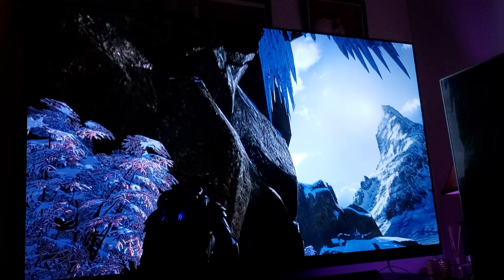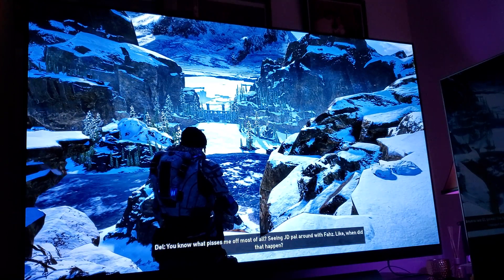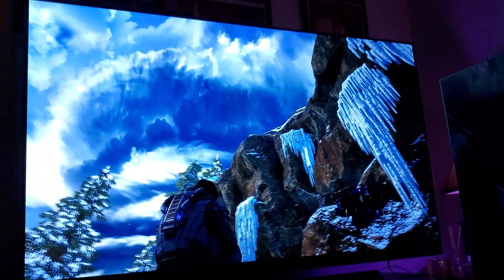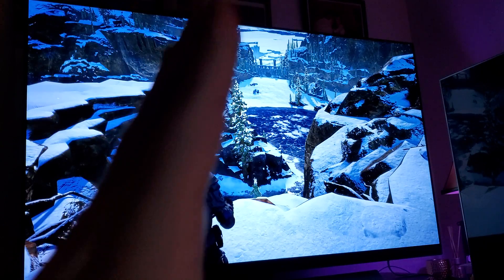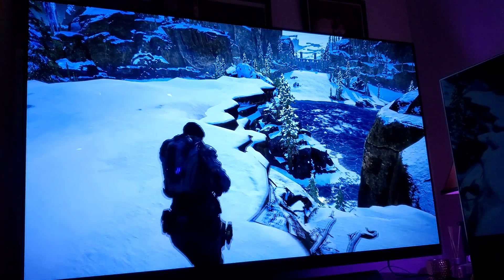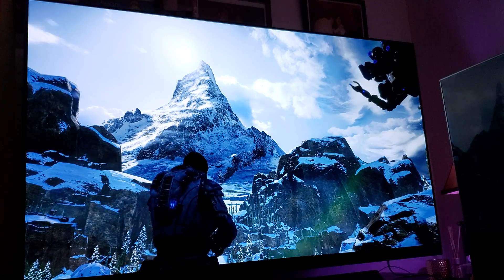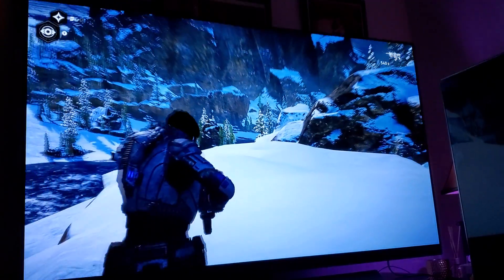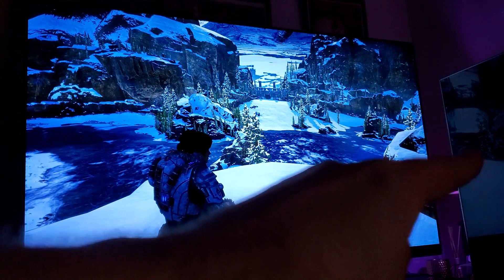Oled technology vs LCD Led backlit Qled Technology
Ok so this Video is going to be a bit longer then usually, so grab some snacks or soda & watch the entire video,  I will do my best to try & explain the Difference between today's TV Panels rivals Technology & how does it all work .Remember I'm not here to tell you , Which TV to buy , I'm just here to tell you how these Technologies work .Thank You ! For Watching.